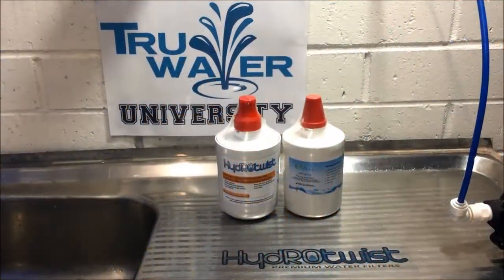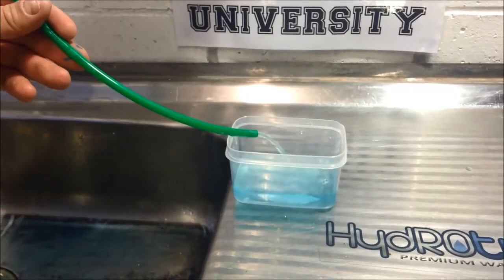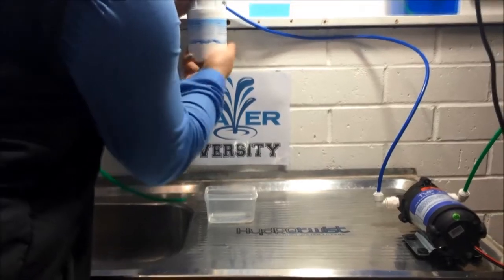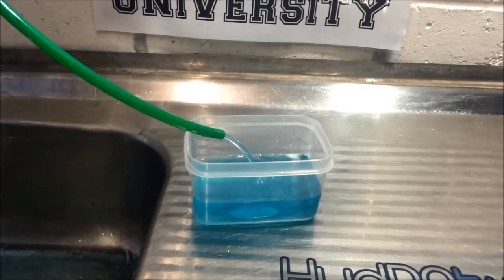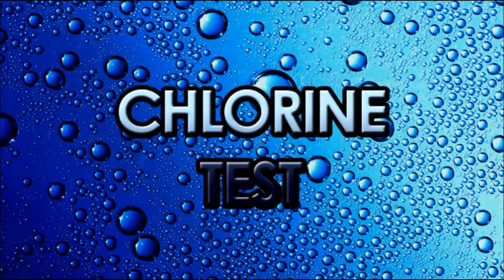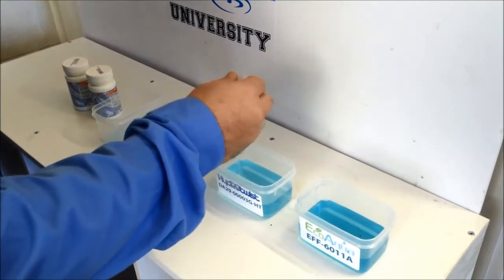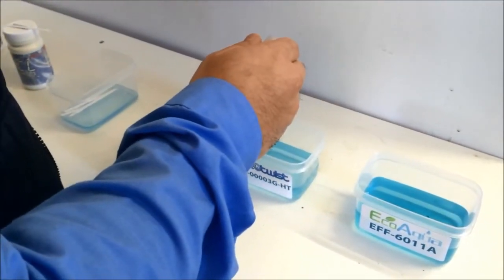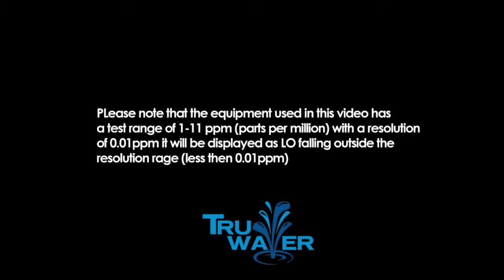Water Test - Samsung Compatible HydROtwist DA29-00003G-HT vs EcoAqua EFF-6011A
We at Tru Water University put to the test the following Samsung DA29-00003G compatible fridge water filters:

HydROtwist DA29-00003G-HT
EcoAqua EFF-6011A

The first test we did was a basic colour test and the second test we did was a total chlorine test using an Exact Micro Photometer.

The reason for choosing the EcoAqua EFF-6011A fridge filter is we found it to be widely available in the market.

Please note this test is for internal use only and should only be used as a guide. We have sent the water off to a NATA certified lab to be officially tested. Filter was flushed with approx 1.3 litres of water before and after sample water was tested.